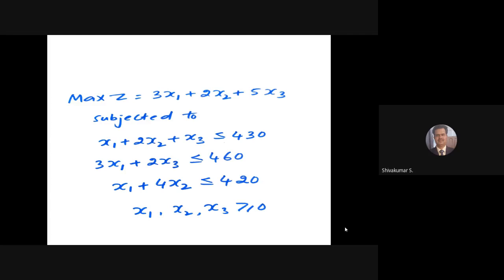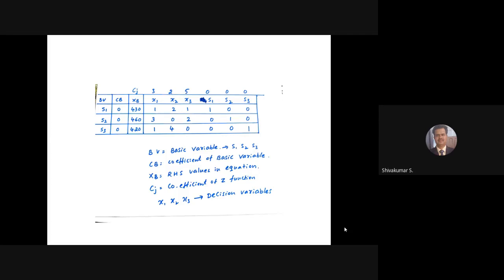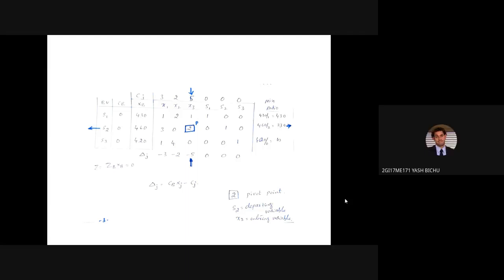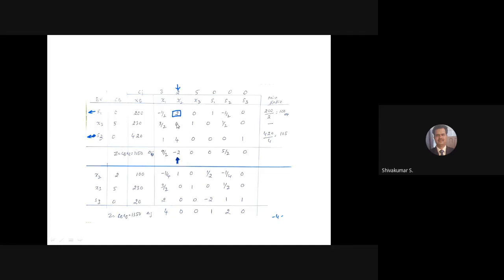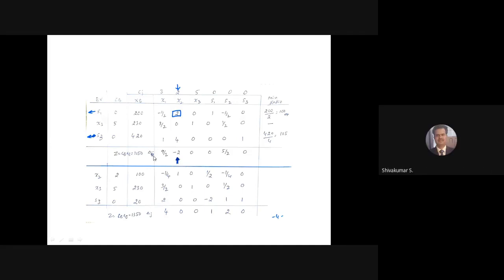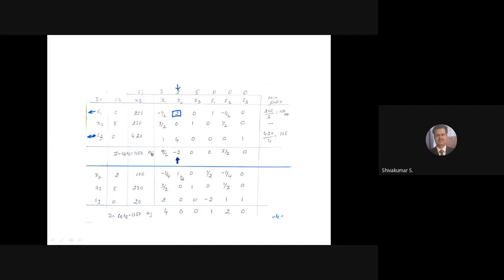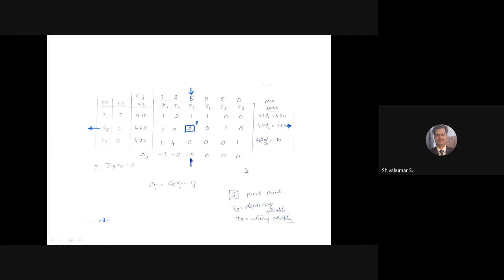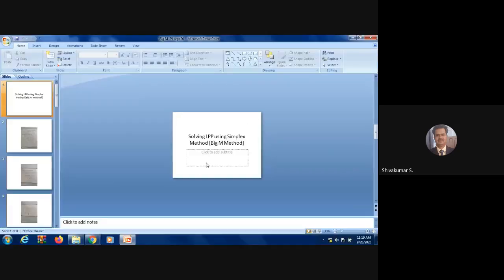28-09-2020 OR (UNIT 1b)